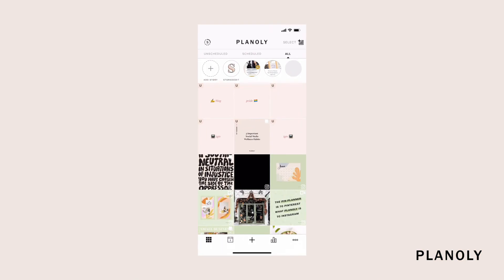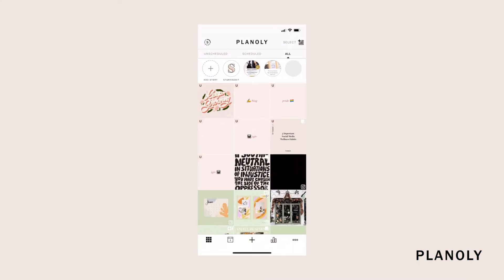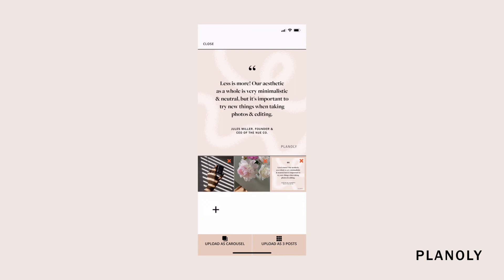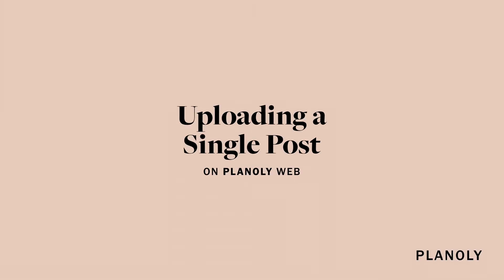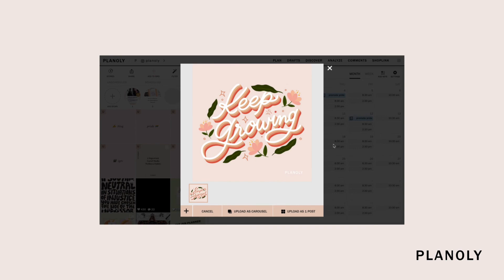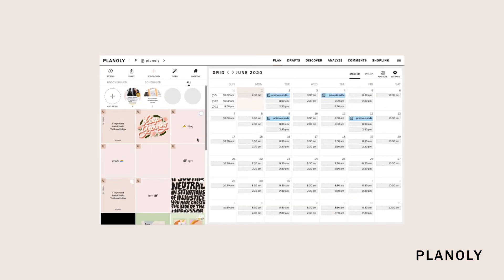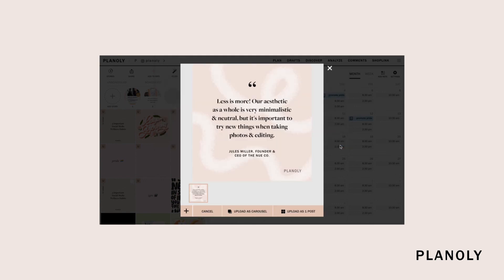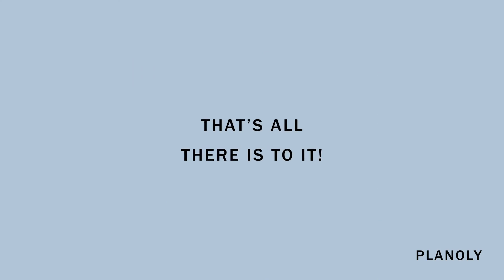How to Upload Single and Multi Posts on PLANOLY Mobile and Web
Here at PLANOLY, simplifying social marketing is what we do. Today we're teaching you how to upload single and multi posts on the PLANOLY mobile app and web dashboard.